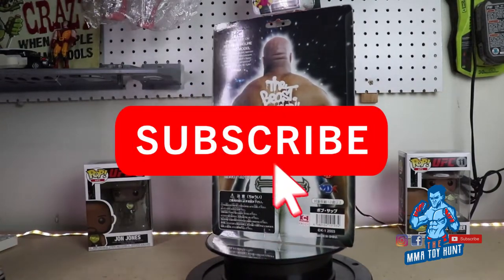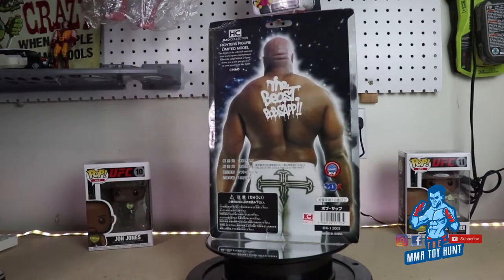Let's take a look at the Bob Sapp figure from the HAO Collection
Quick view of the HAOCollection limited model figure of BobSapp